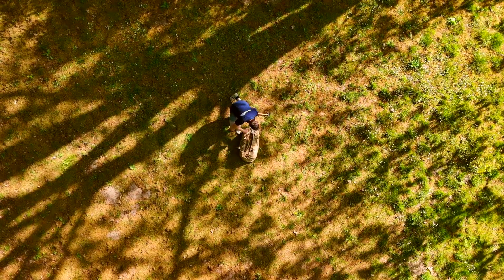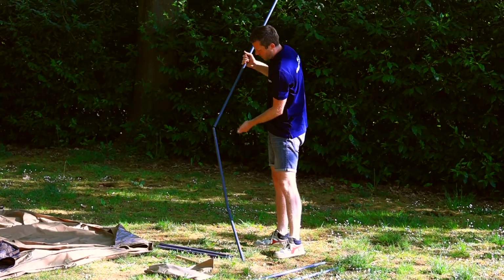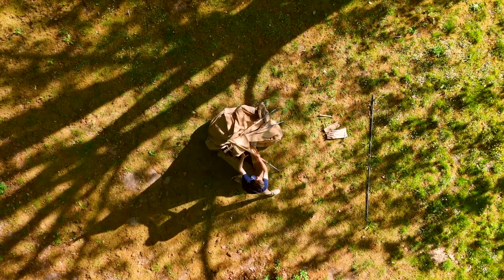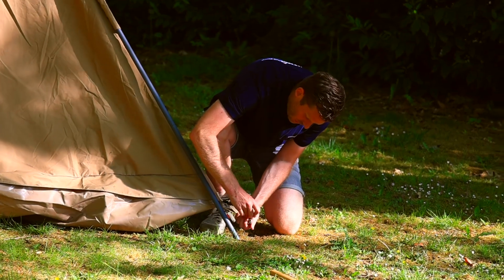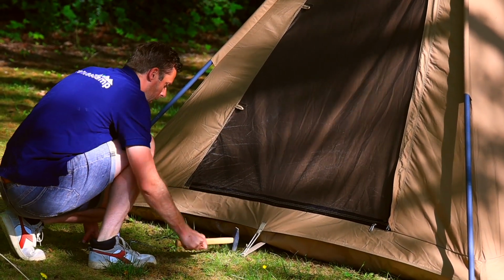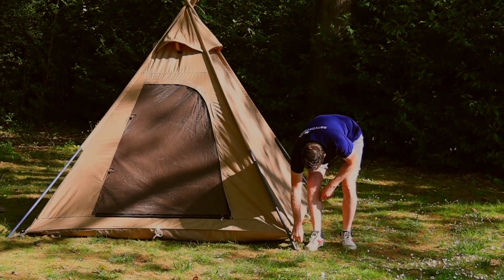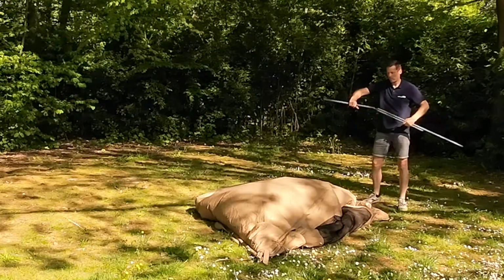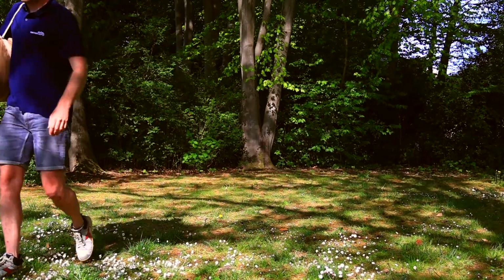How to Set Up and Take Down the Oryx Tent? | CanvasCamp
Curious how to easily pitch and pack down the Oryx tent? This video walks you through the process step by step — quick, clear, and beginner-friendly.

The Oryx is inspired by the classic A-frame tent, reimagined with a smart, modern design. With its full-length entry and panoramic front, it feels spacious while staying compact. The external pole setup adds a nostalgic look. Lightweight, durable, and stylish — the Oryx is a true all-rounder.

00:00 – 00:07 | Intro
00:08 – 00:20 | What’s included with the Oryx
00:21 – 02:17 | Setting up the Oryx
02:18 – 02:57 | Oryx features
02:58 – End | Tacking down the Oryx

Follow CanvasCamp on YouTube, Instagram, and Facebook for tips, inspiration, and the world’s finest canvas tents.

At CanvasCamp, it’s all about outdoor living — in style. We design tents that combine premium quality, comfort, and ease of use — for camping, glamping, or events. Fair prices, expert advice, and service that truly helps: that’s CanvasCamp.